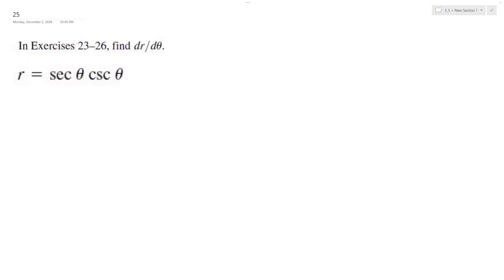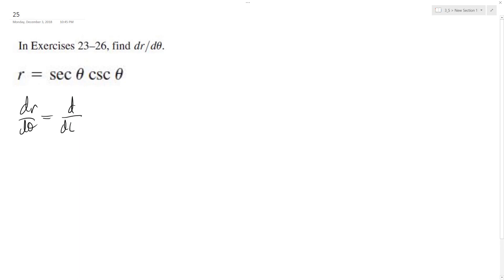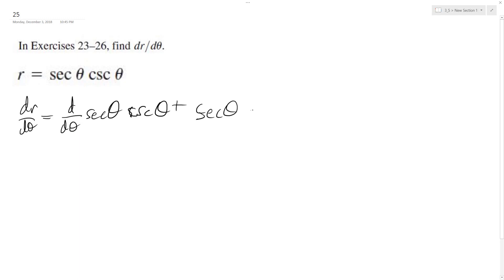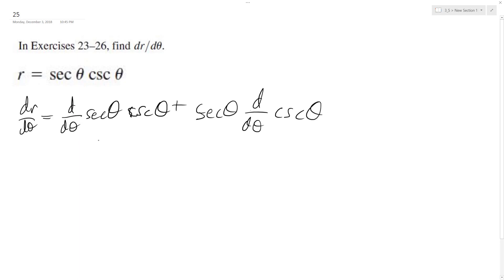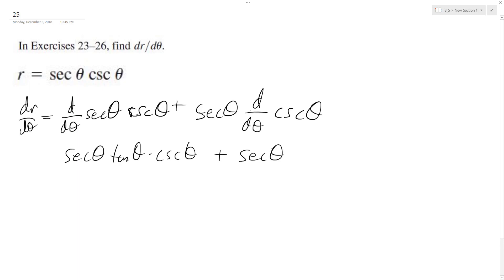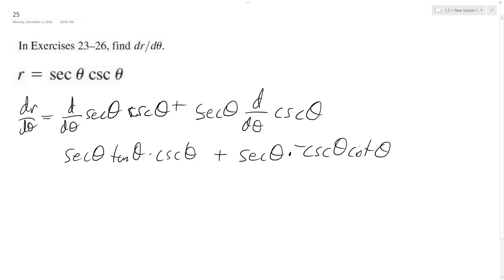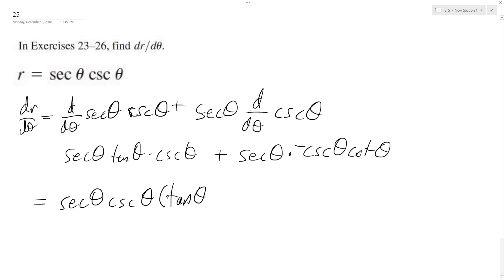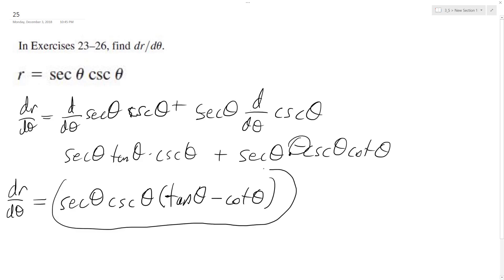r = sec theta * csc theta, find dr/d theta derivative